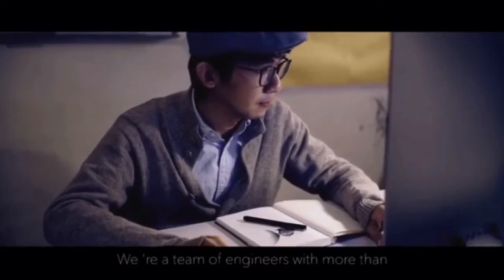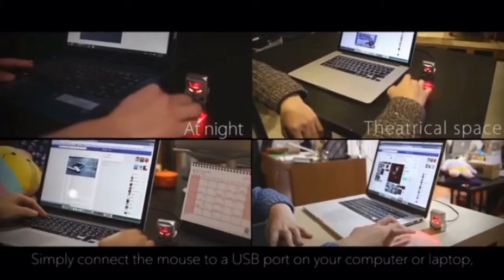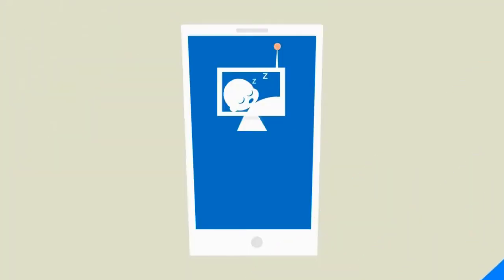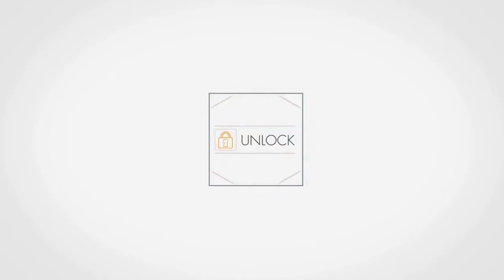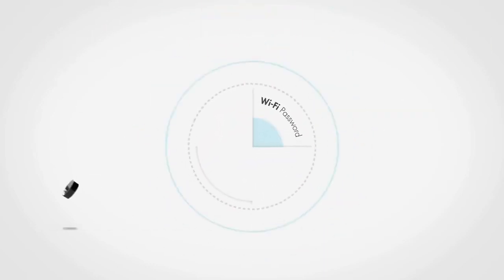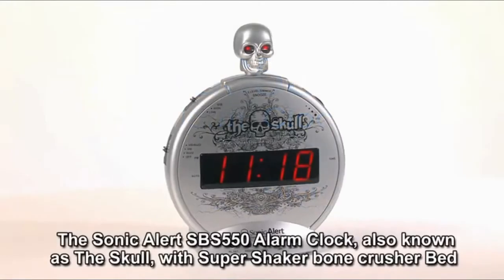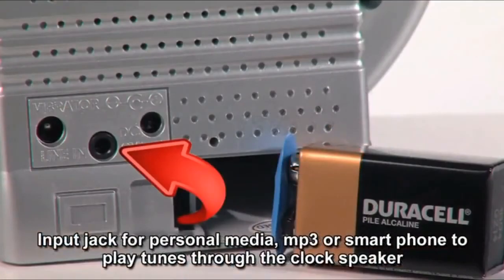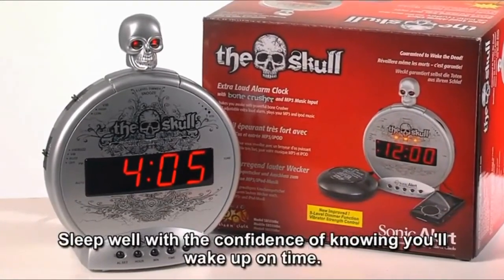2019 TOP 5 AMAZING FUTURE GADGETS YOU CAN BUY NOW